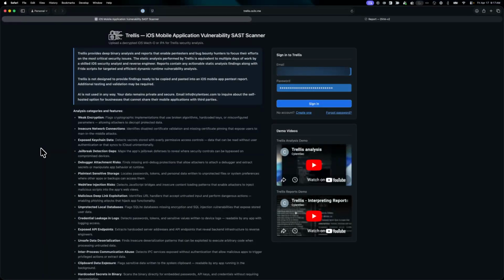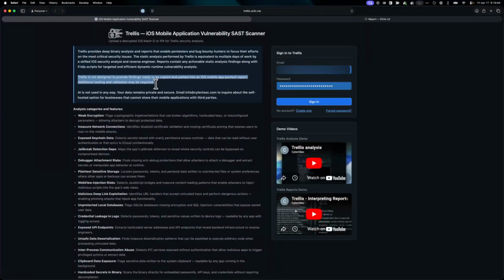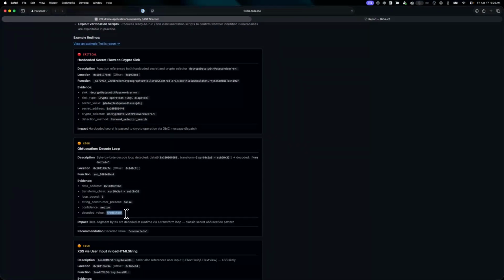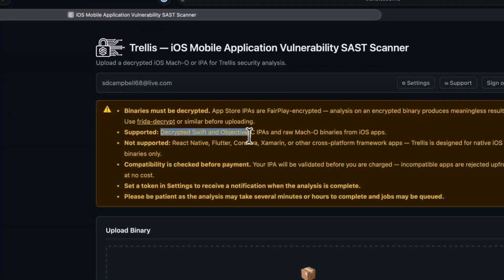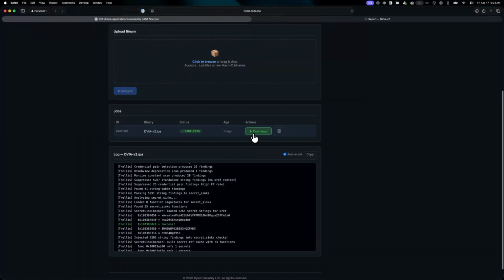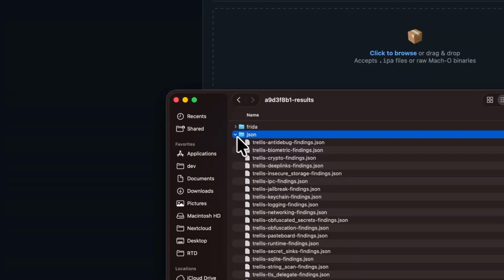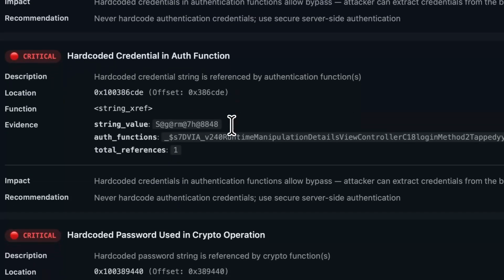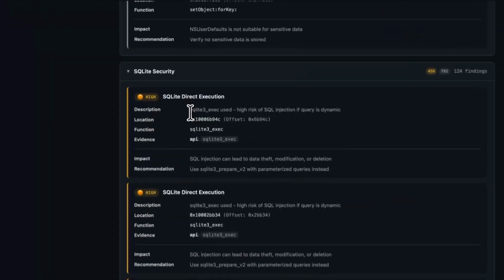Trellis demo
A demo of the Trellis iOS SAST vulnerability scanner and website.